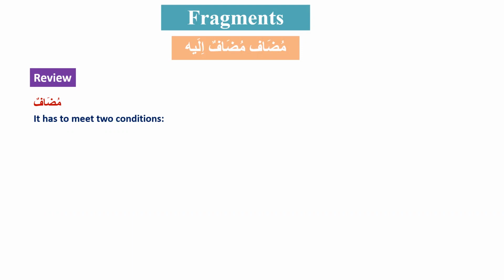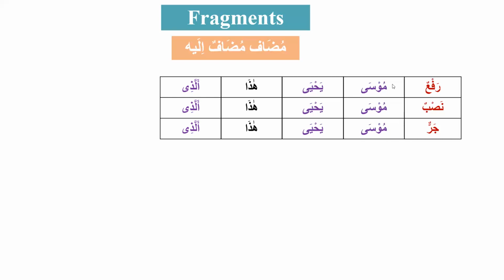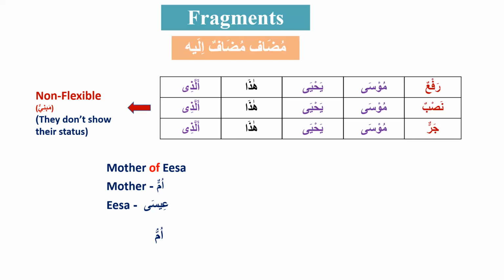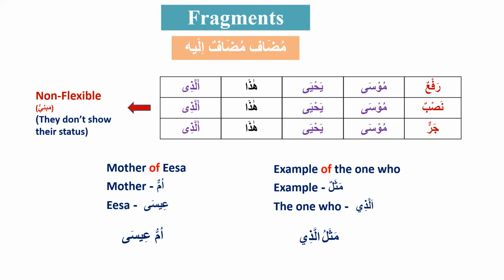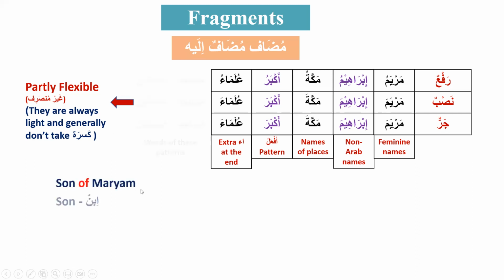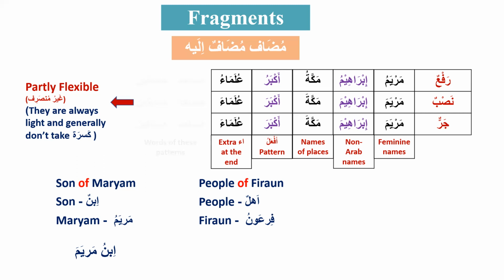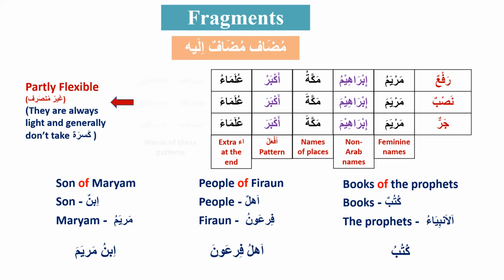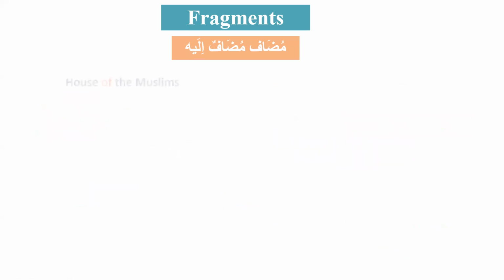Lesson 20 مُضَاف ـ مُضَاف اِلَيه